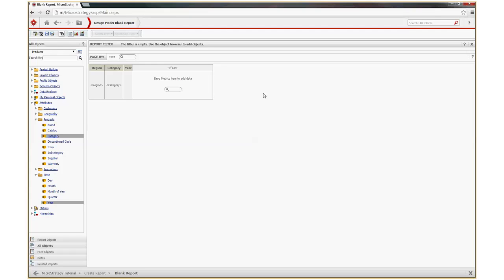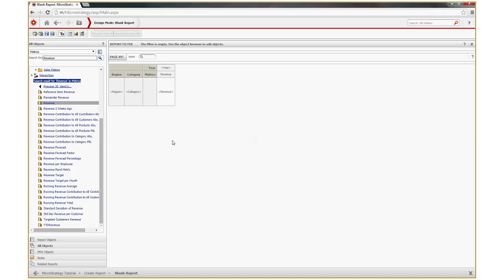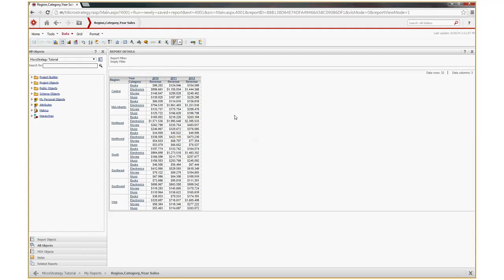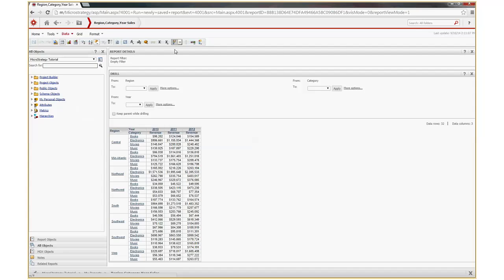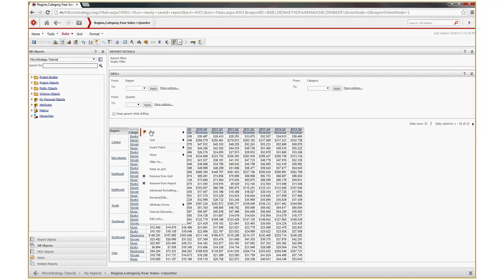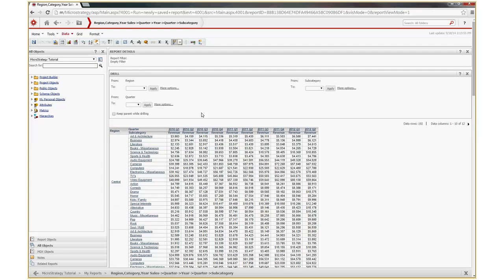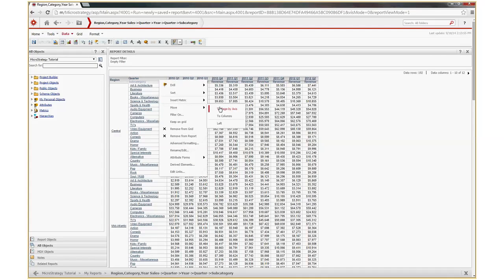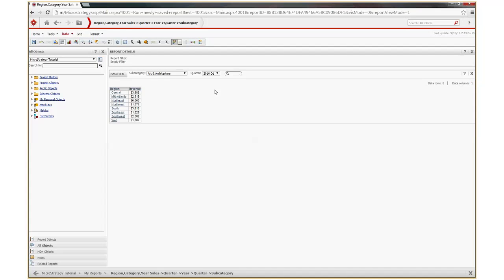3.3 Hands-On: Drilling & Page-By (Part 2 of 2) (MicroStrategy Training)